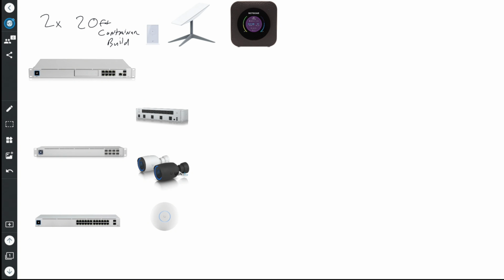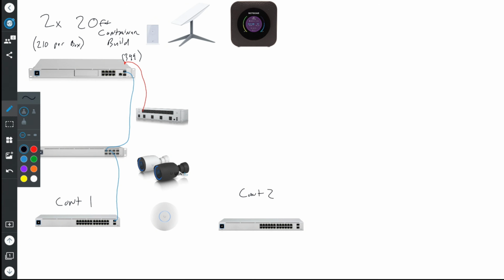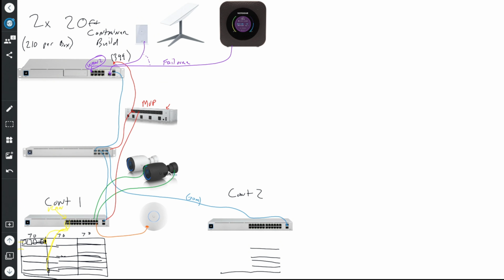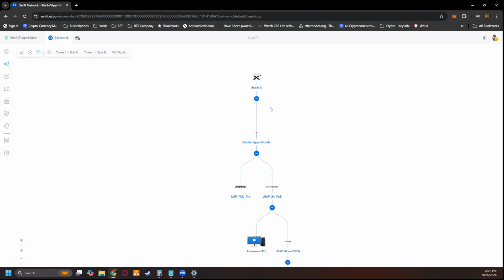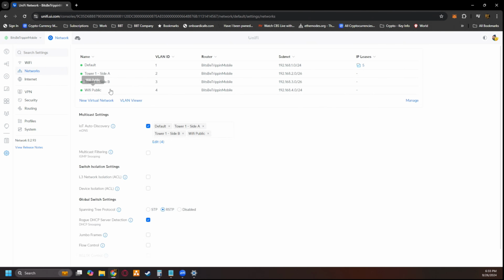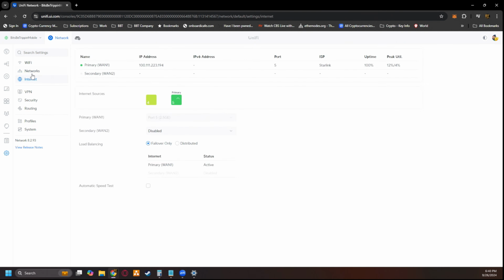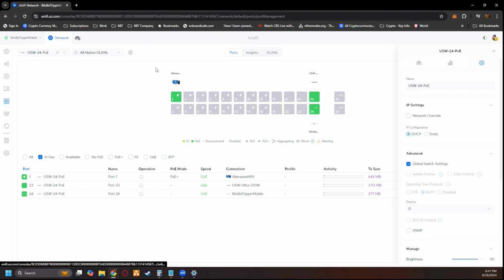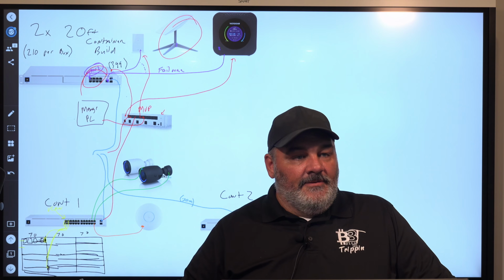Live Network Buildout using Ubiquiti for 400+ client Bitcoin Farm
Join me on this live stream as I walk through the complete setup of a robust Ubiquiti network for a 400+ Bitcoin ASIC client operation, distributed across two 20ft containers. I’ll be detailing critical steps like configuring the Dream Machine Pro with Starlink and LTE for redundancy, setting up VLANs for isolated traffic management, and deploying fiber aggregation to ensure high-speed connectivity between containers. We’ll also cover essential network priority measures, including aggregation and network switch configurations and how to navigate the Ubiquiti real-time monitoring OS. Don’t miss the post-deployment testing phase where we validate the entire setup at an upcoming facility build we are commissioned to install.

🎼 Background Audio
→ None